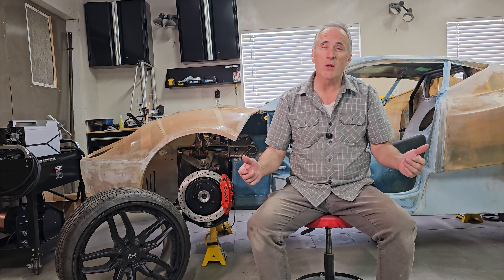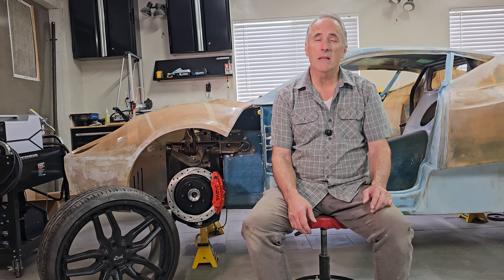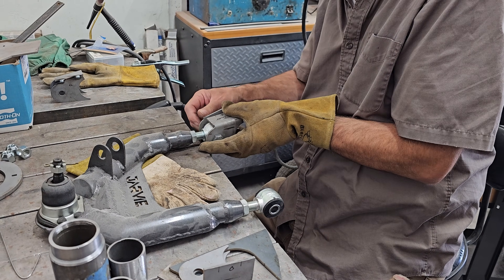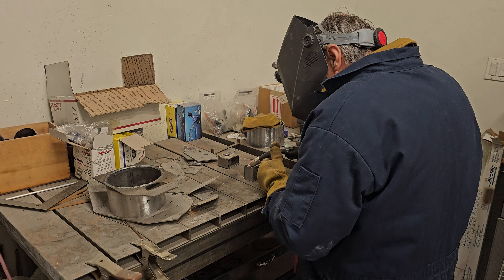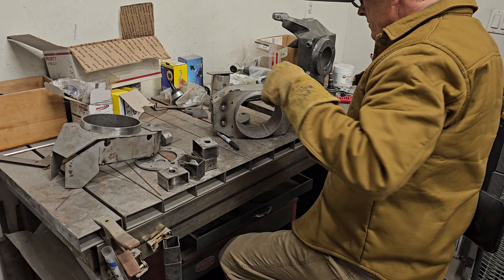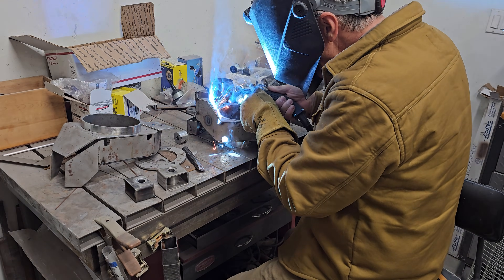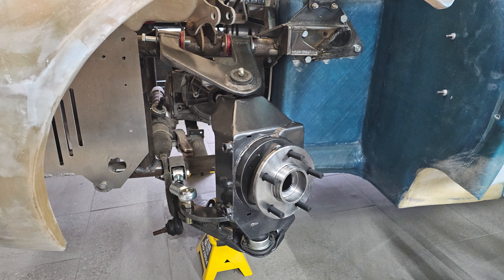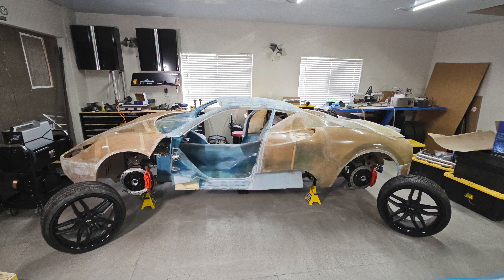A96 All the suspension complete??? Arete Supercar project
After a long awaited return to suspension building, we finally finish the front wheel hubs/uprights. Well, there are a few more things, but this will allow us to move on to body work and final assembly. Lots of steel welding and fabrication of custom one-off components in our Arete supercar build.